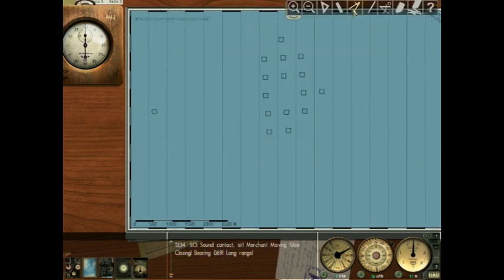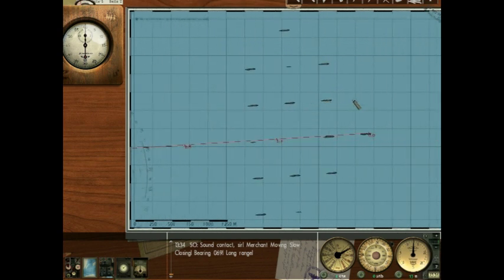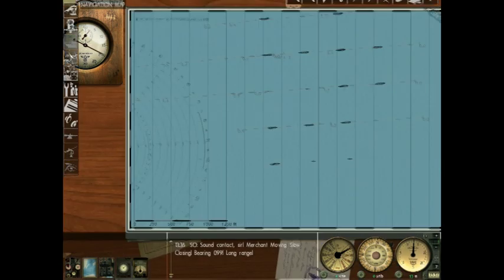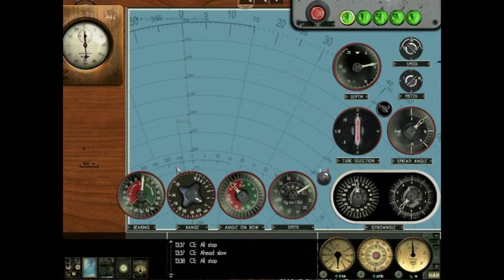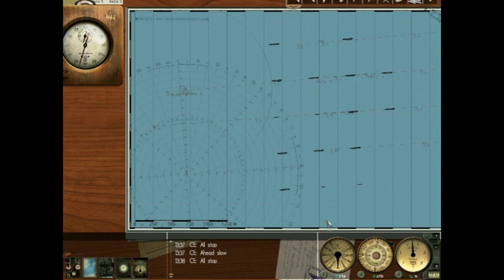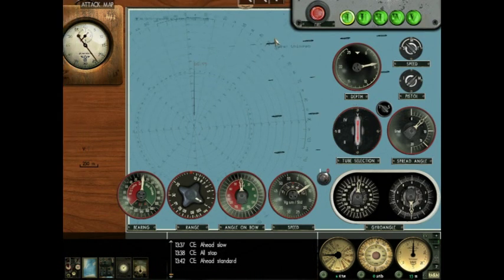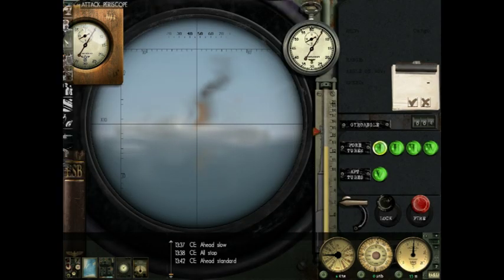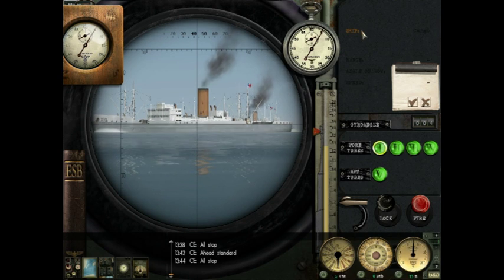Wolfpack Commander - Manual Targeting Silent Hunter III Part 1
A two part tutorial on how to manual taget ships at 100% realism. Please excuse the poor quality and the puases of silence. This is a starter guide and a Temperory one till i get time to make one, that looks great and go's all right!

Thanks Jonny